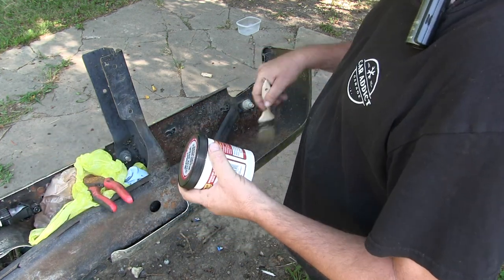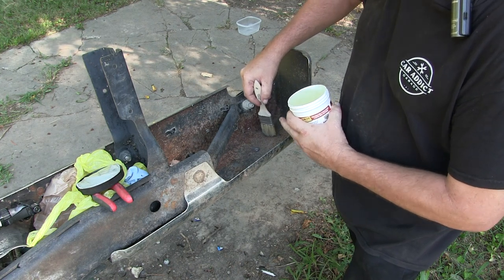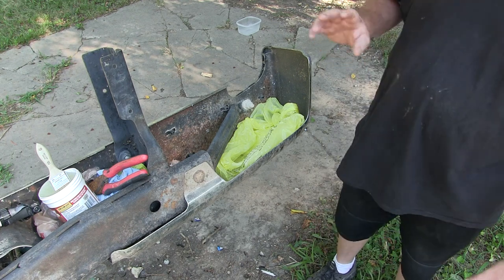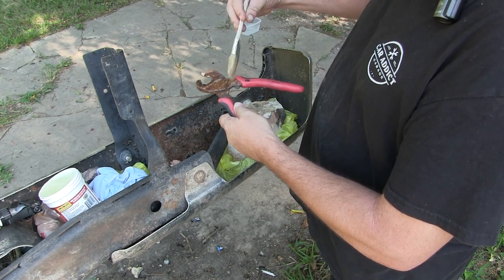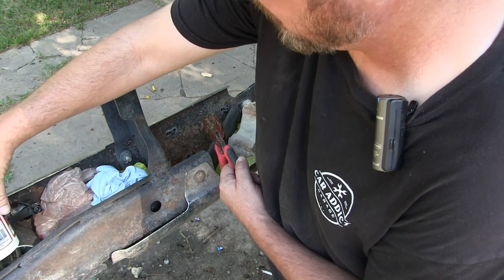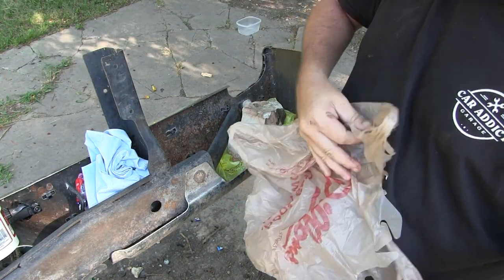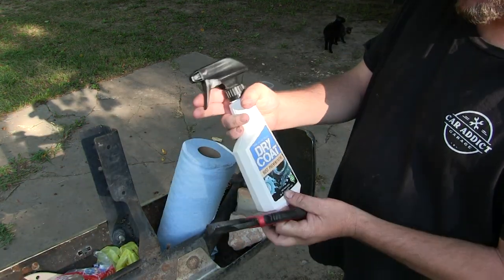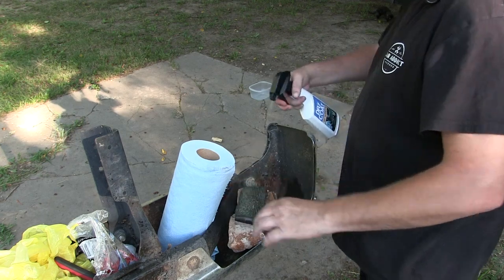Get Rid of Rust - DIY Rust Removal Using Metal Rescue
I am removing rust using Metal Rescue. This is a gel that is applied with a brush and them wrapped with plastic to keep it from drying. Allow is to set for 30 to 90 minutes, then clean it off.

Get your free checklist with step-by-step tasks to repair and paint your project.

Metal Rescue Rust Removal
Dry Coat

Patrons: Rick Tenneson, Jordan Smith, Bill Tolrud, John Bass, David Lydon, Alan, Justin Ledoux, Rey, Aaron Anderson
LEO MAGANA, Daniel Njuguna, Brad Shoemaker

1. LKQ, the largest selection of used and aftermarket car parts. They have millions of parts ready to ship for your car project.

2. Chemical Guys, Great products for auto detailing your car inside and outside.

3. Automotive Paint Touch-Up, If you are looking for a paint touch-up kits for your car

4. Haynes, Repair manuals for your car or motorcycle.

5. Car Addict Garage T-Shirts

OUR MISSION